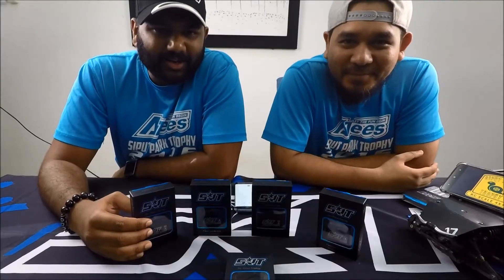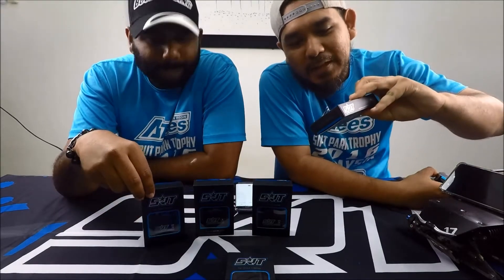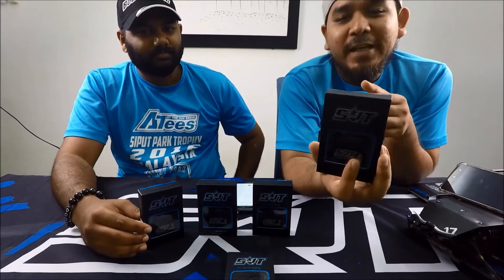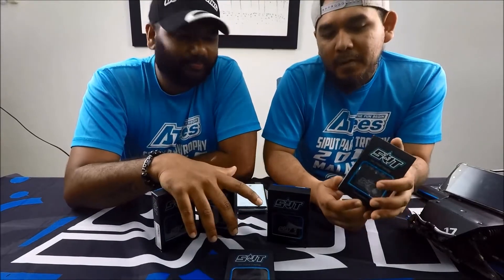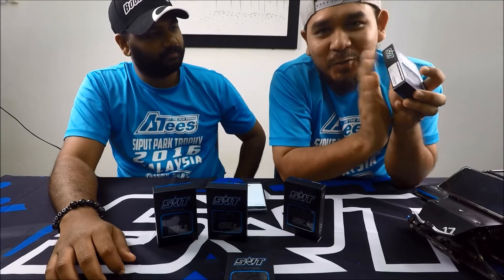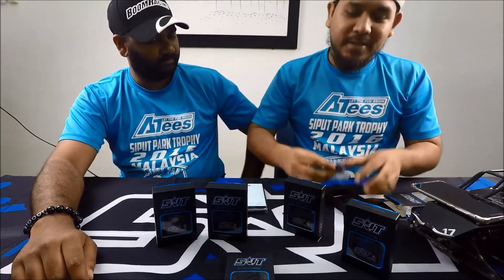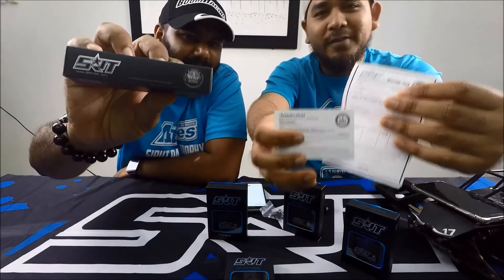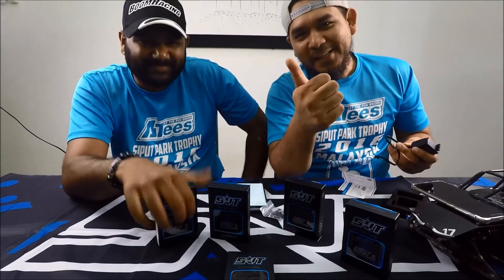SRT-RC Malaysia Team Driver Introduction (Siput Park Trophy)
thanks to SRT-RC as entrusted us to try their products, and accept us as a team driver.

for more info about SRT servo